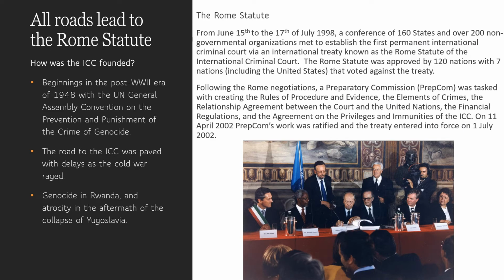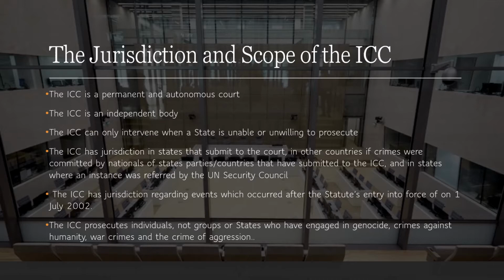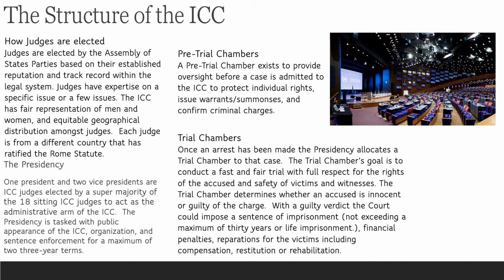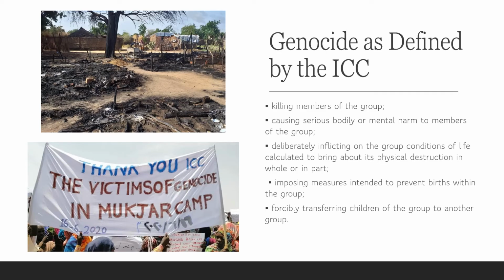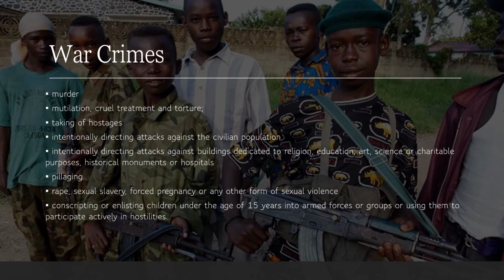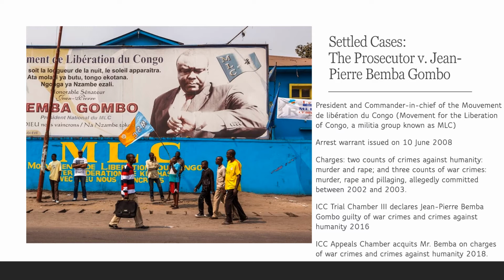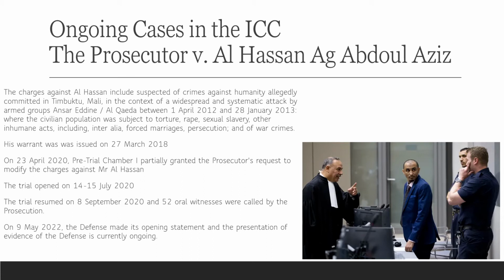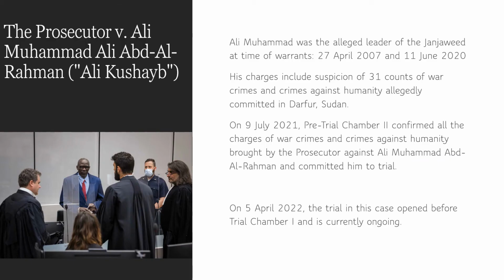International Criminal Court WTE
The basics of the ICC